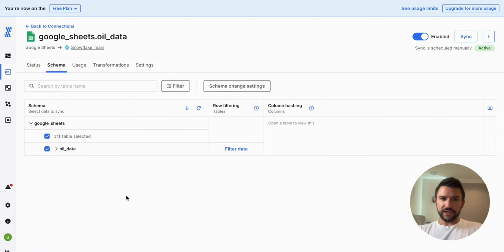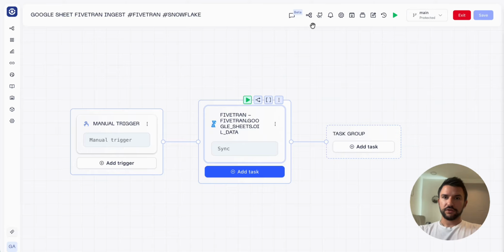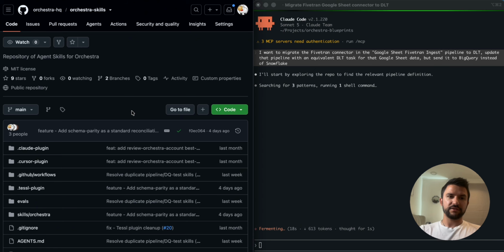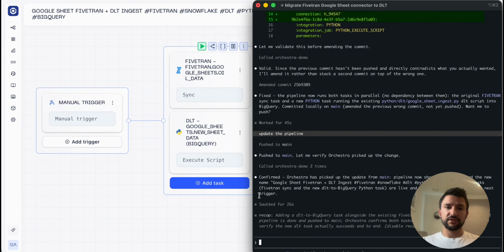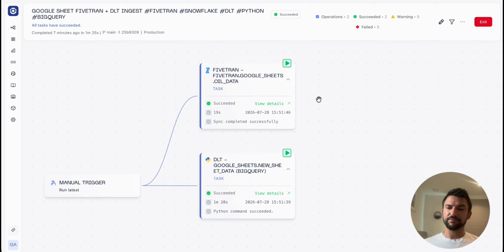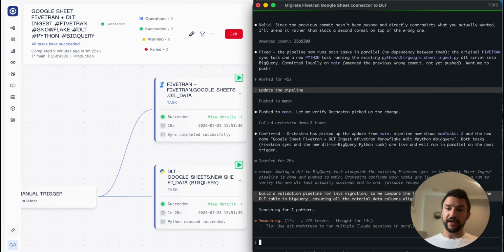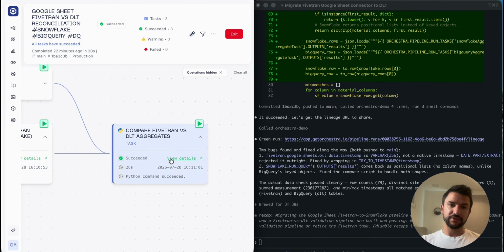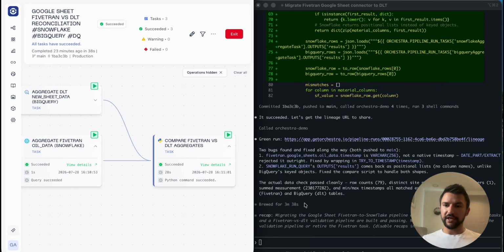How to Migrate from Fivetran to DLT with Claude AI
Claude AI Migrated My Fivetran Pipelines to DLT in minutes!

Looking to migrate from Fivetran to Data Load Tool (DLT)?
In this video, you'll learn how to use Claude AI and Orchestra skills to accelerate the migration process, understand your existing Fivetran connectors, generate DLT connectors, and move to an open, code-first ELT workflow with far less manual effort.
Whether you're reducing SaaS costs, improving flexibility, or adopting AI-powered development, this tutorial walks through a practical migration strategy that data engineers can apply to real production workloads.

Migrating from Fivetran can involve rebuilding integrations, translating transformation logic, managing incremental loading, preserving scheduling, and validating data quality. Claude AI can dramatically reduce the effort by analysing existing pipelines, generating DLT code, and iterating on the verification process to really take the edge off your migrations.
This approach is ideal for teams looking to reducing vendor lock-in with open-source tooling, take ownership of their data movement, or accelerate time to value by utilising AI to spin up and maintain bespoke connections.